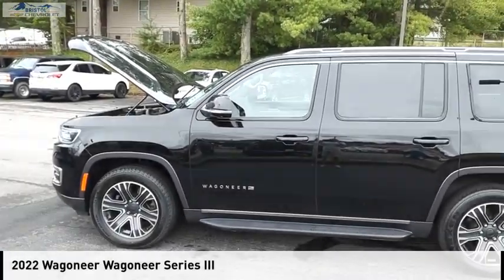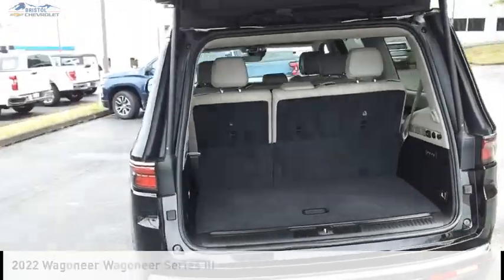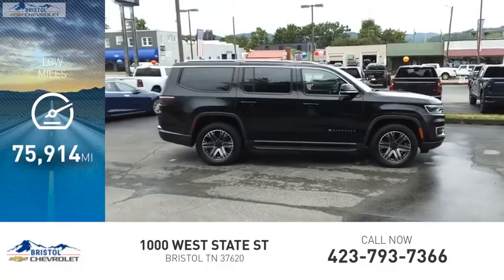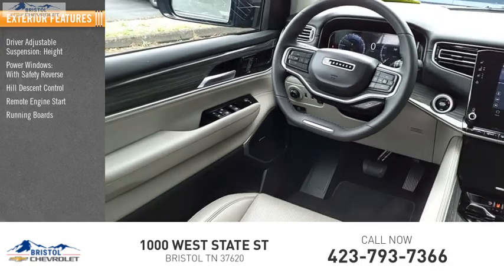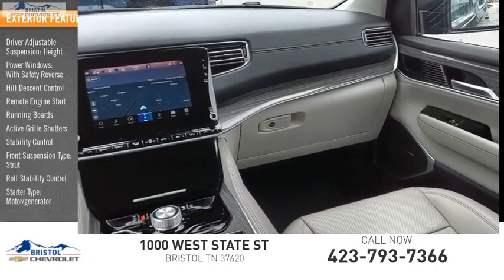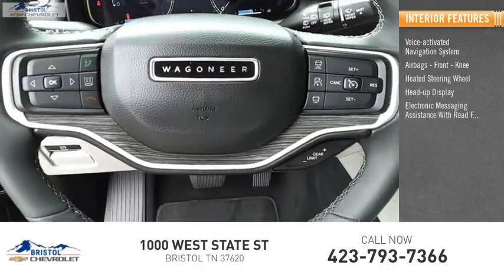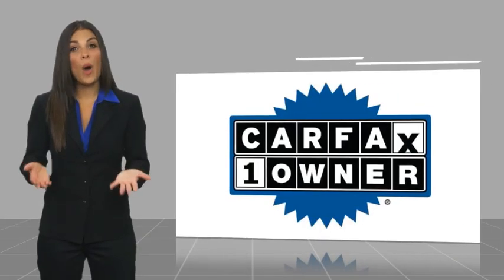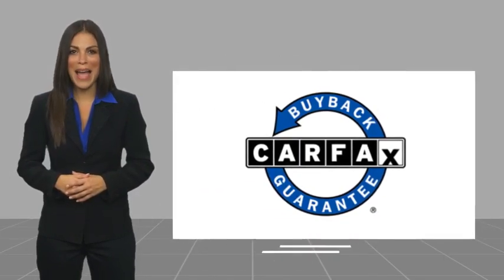2022 Wagoneer Wagoneer P0675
2022 Wagoneer Wagoneer Series III

Bristol Chevrolet
1000 West State St